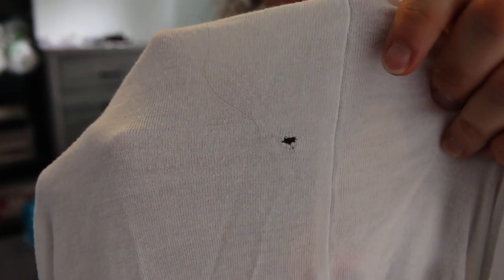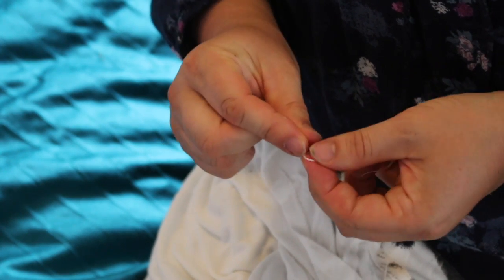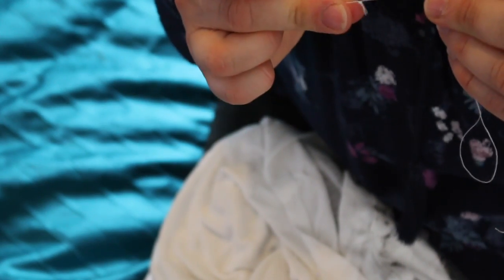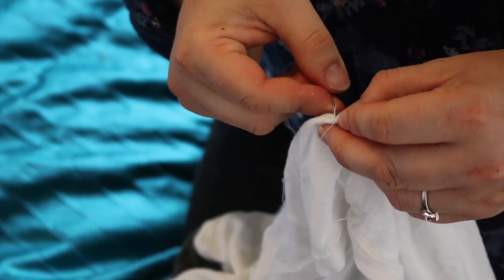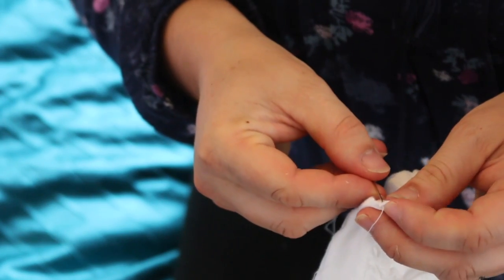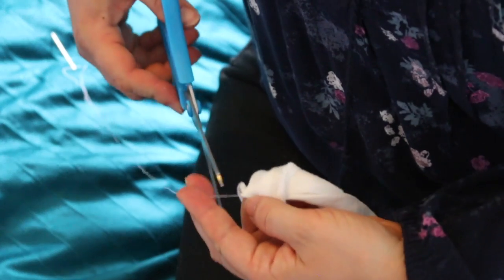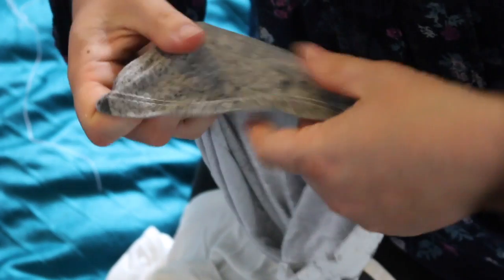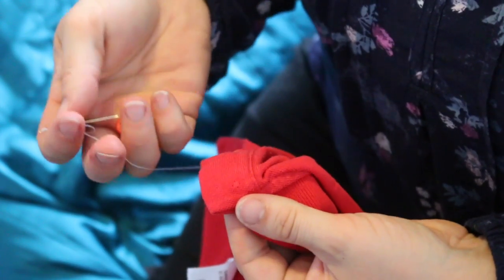Saving Money with Sewing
If you have never touched a sewing needle and you don't want to throw out perfectly good clothes that are missing a button or have a small hole then this is the video for you! I show how to do these two simple repair jobs quickly and easily.
First 5 mins gives an overview of how to quickly sew up a hole. The next part is a more detailed description of doing it more properly for better results. Then I show how to sew a button back on.